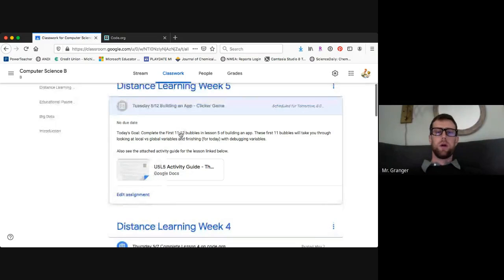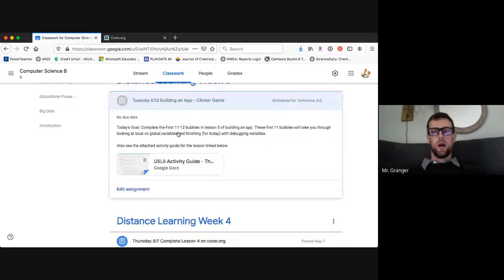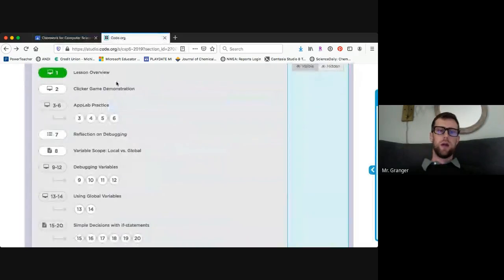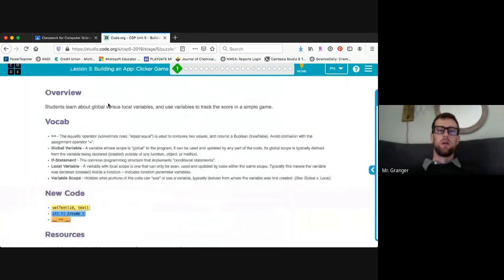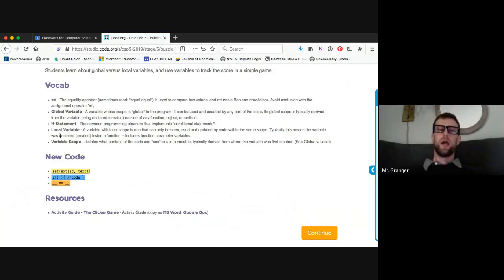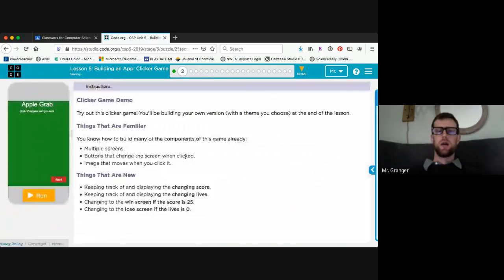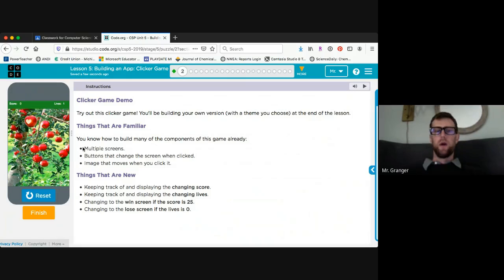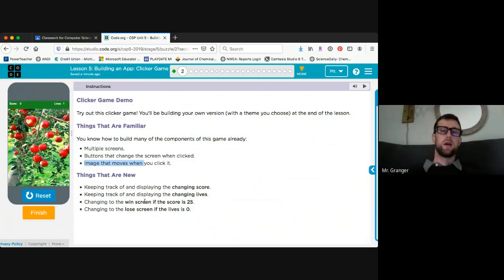CSP Unit 5 Lesson 5 Clicker Game App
Intro to Code.org lesson 5 unit 5 making a clicker game and implementing variables into an app.